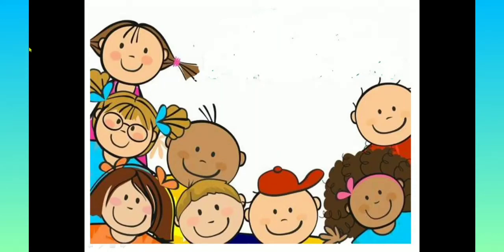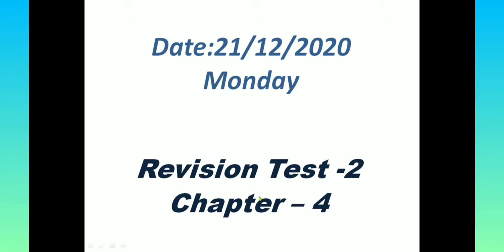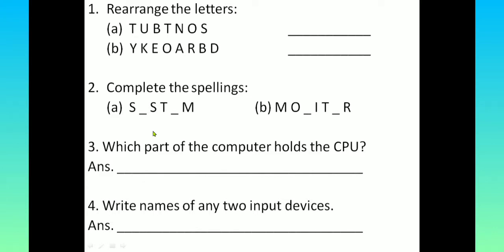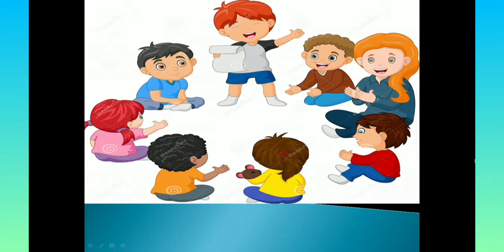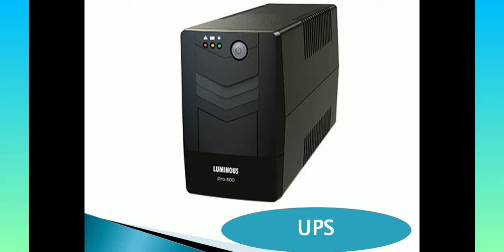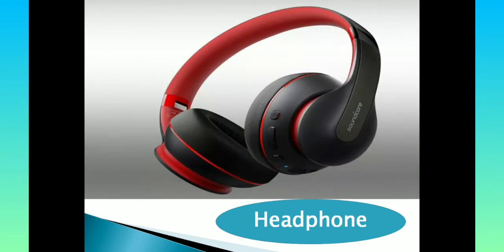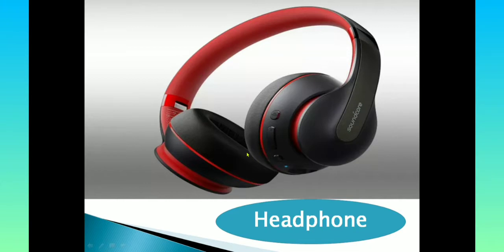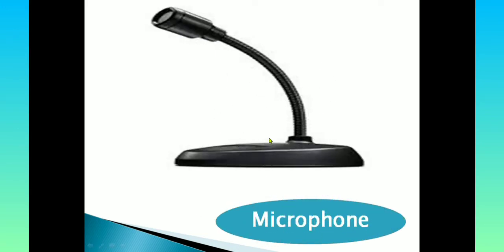Sub-Computer, Class-I, Topic- Revision test, activity, DT- 21/12/2020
Test explained, activity explained